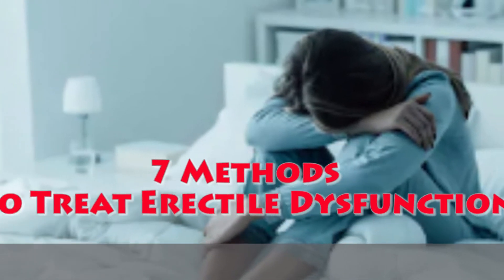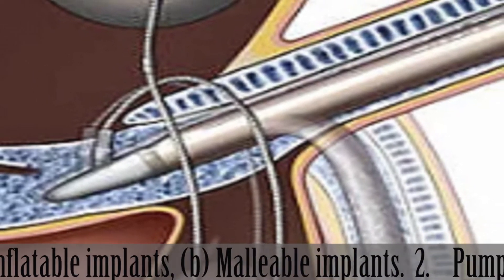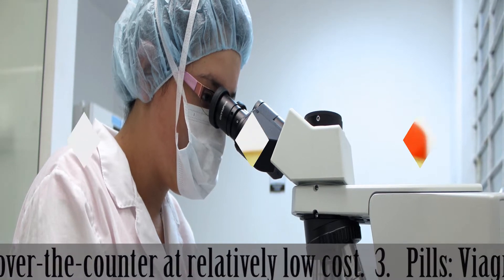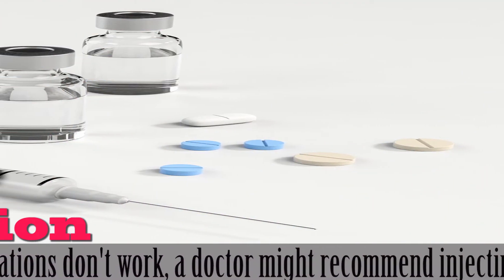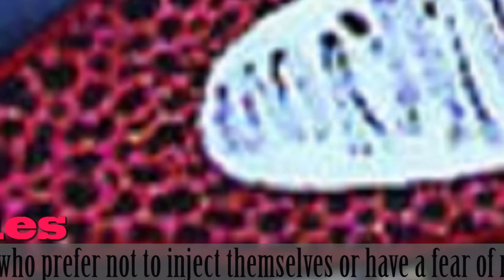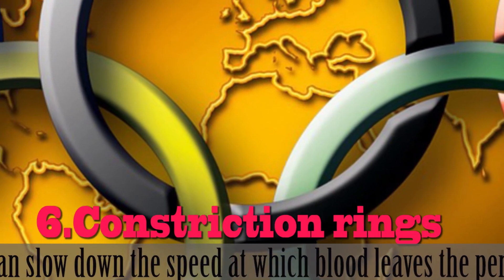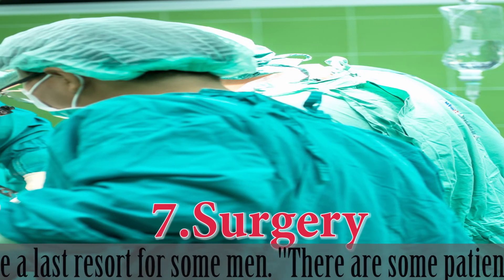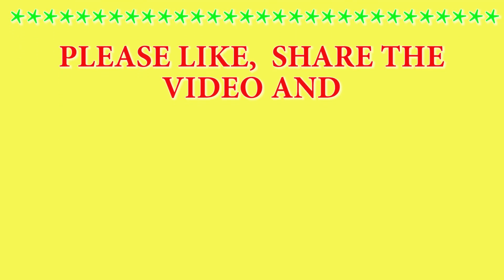7 Ways to Treat Erectile Dysfunction| Sex Problem Solution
7 Ways to Treat Erectile Dysfunction
7 Ways to Treat Erectile Dysfunction

sex problems in marriage,

boys problem,

reason of weakness in man,

men's personal problems,

problems female bedroom,
To know more about this video:
1. Implants: The technology of penile implants is cultivating all the time. "They rival implants in other measures of the body, like the pacemaker. There are two kinds of implants: (a) Inflatable implants, (b) Malleable implants.
2. Pumps: Penis vacuum pumps get a good laugh in the Austin Powers films, but they happen to be quite effective at growing blood flow to the penis and they're accessible over-the-counter at relatively low cost.
3. Pills: Viagra, Cialis (tadalafil), and Levitra (vardenafil) fight erectile dysfunction by soothing smooth muscle in the penis, a process that rises blood flow and enables an erection.
4. Injection : if oral medications don't work, a doctor might recommend injecting medication straight into the base or the side of the penis with a tiny needle or inserting a suppository into the urethra.
5. Suppositories: For guys who prefer not to inject themselves or have a fear of needles, a suppository called MUSE—containing the drug alprostadil—is also available, though it is not careful as effective as the shots.
6. Constriction rings "Cock rings" worn around the base of the penis can slow down the speed at which blood leaves the penis. While constriction rings won't increase blood flow into the penis, they can prolong an creation once one is achieved.
7. Surgery : Vascular surgery is rarely completed but may be a last resort for some men. "There are some patients who can advantage from vascular surgery, but the number is less than 1% of men who have ED.

7 Ways to Treat Erectile Dysfunction